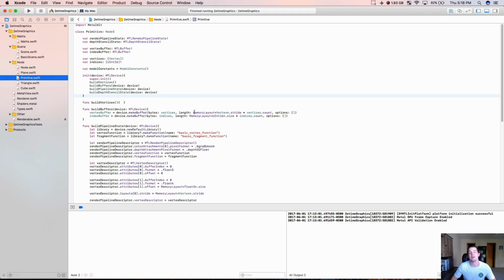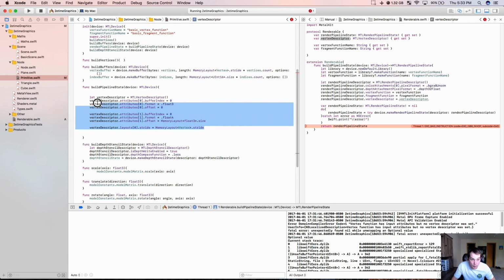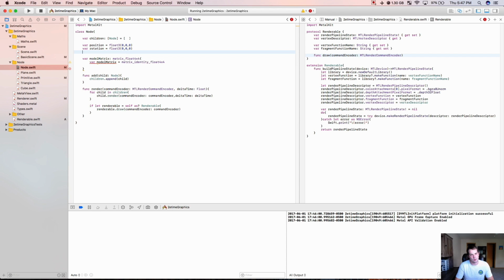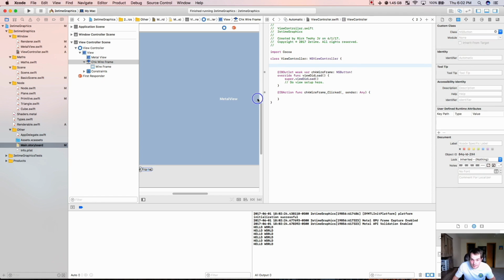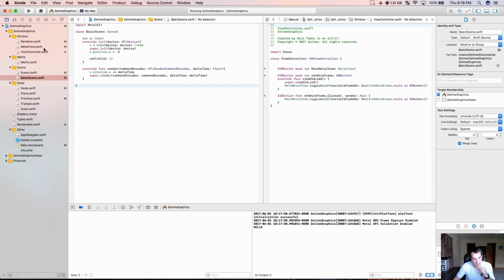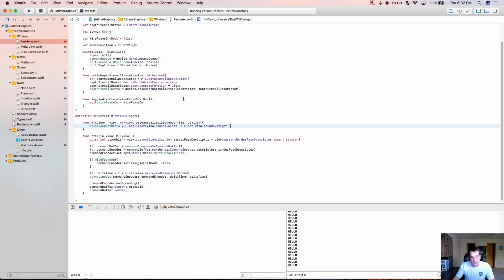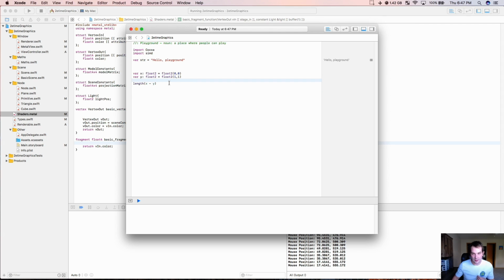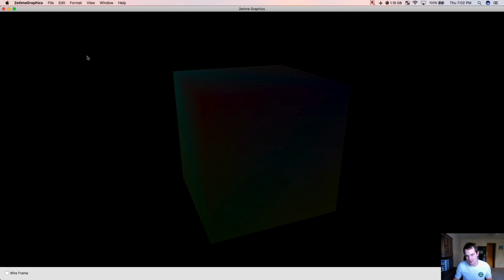Metal Part 6 - Mouse Input / Beginning Lighting / Refactor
My favorite episode so far!  After a little bit of refactoring we get into mouse tracking and lighting.